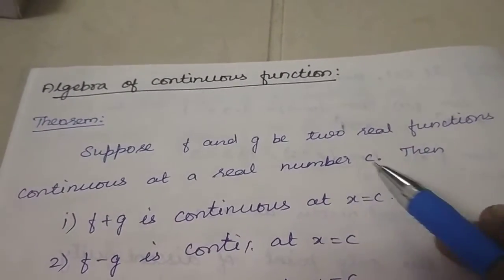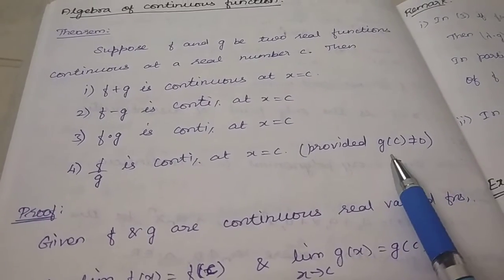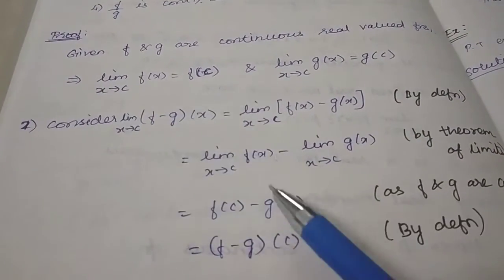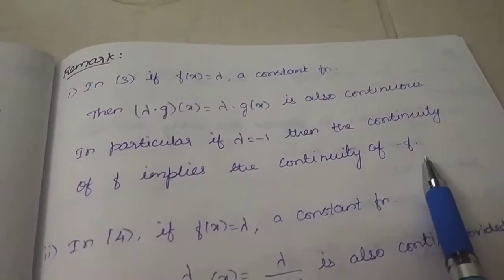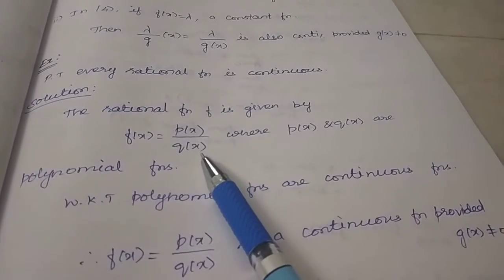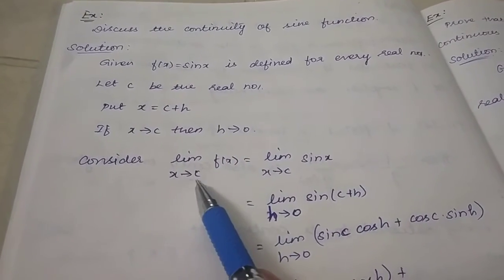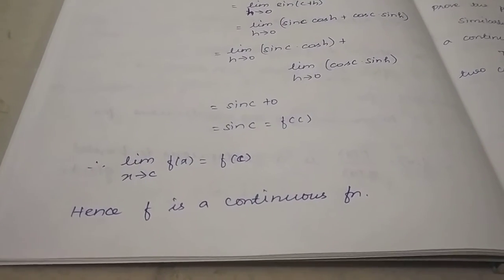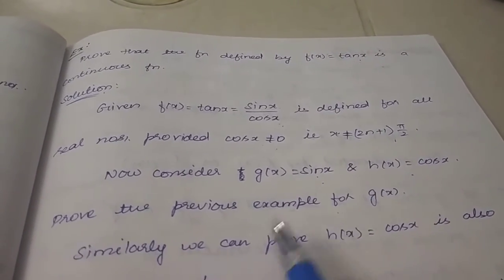Algebra of Continuous Functions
NCERT class 12 Maths subject has been explained in this video.

Easy way to remember all the formulas and simplest way to solve the problems has been discussed.

Step by step explanation has been given for every problem and comparison has been done for each and every definition and simple methods has been told for every problem.